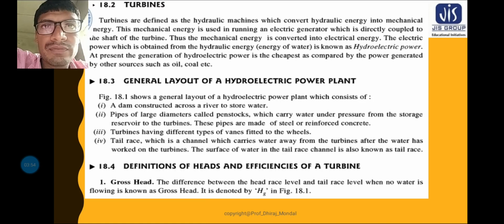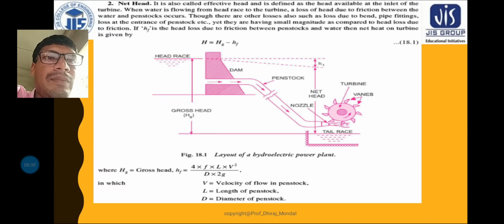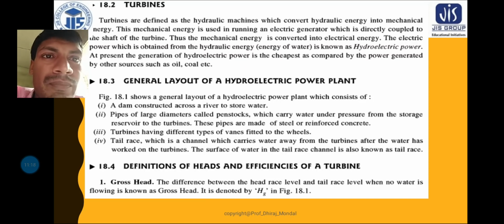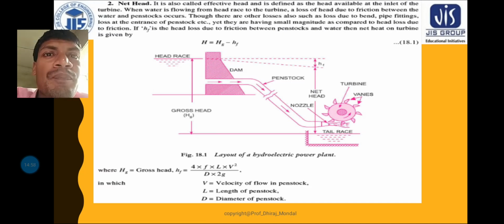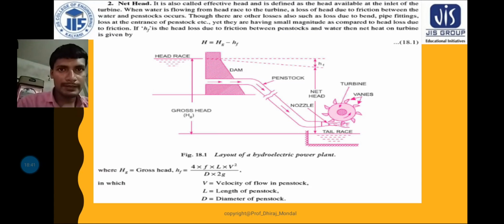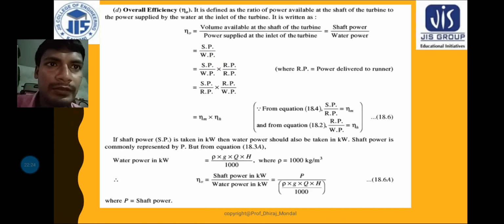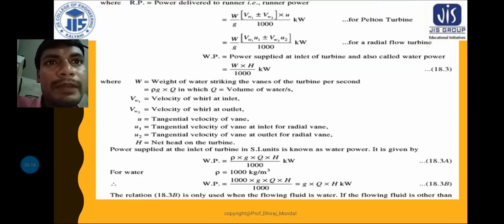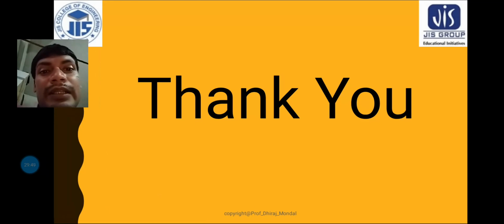L-1 | Introduction to Hydraulic Turbines and It's Basic Concept